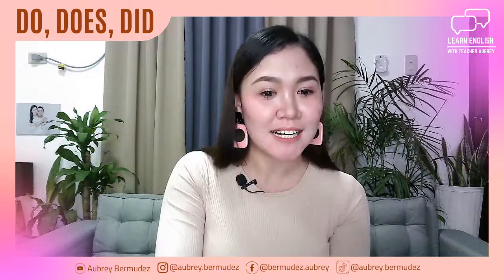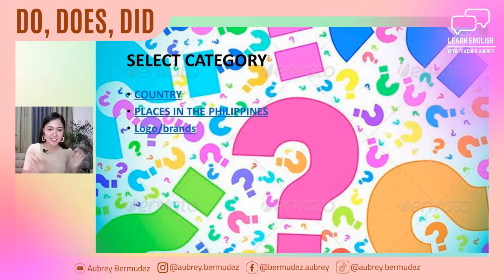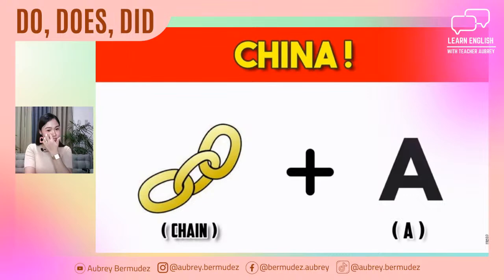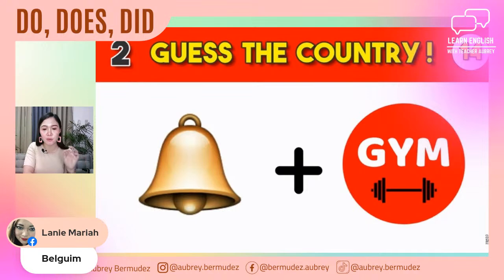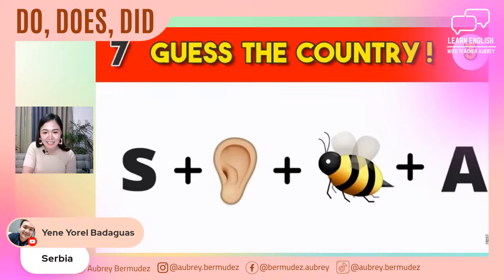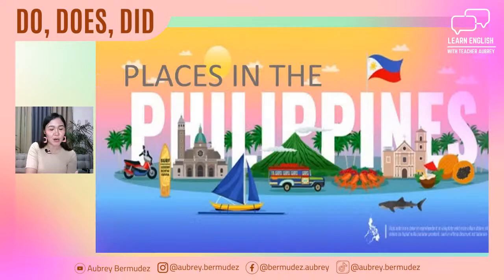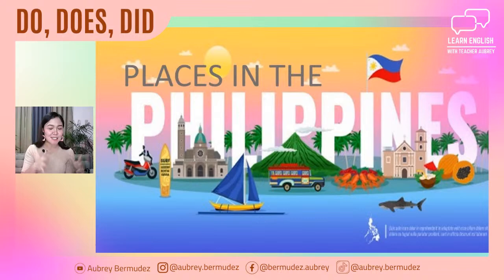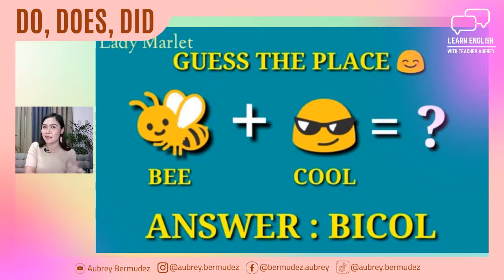Do, Does, Did || Review || LIVE Lesson || Aubrey Bermudez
Join the LIVE Lesson about "DO, DOES, and DID" -- tonight at exactly 8:00 p.m. This will surely be another fun and interactive LIVE while learning worthwhile English grammar discussion with you all. See yah!!!